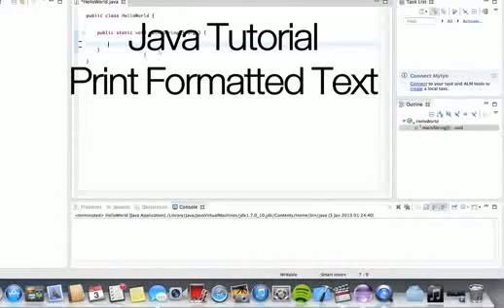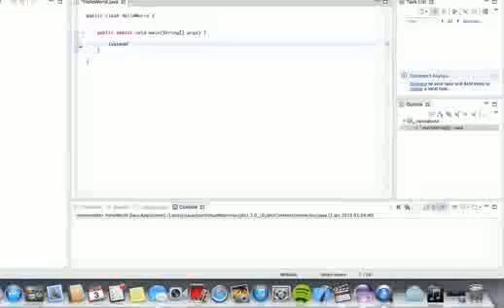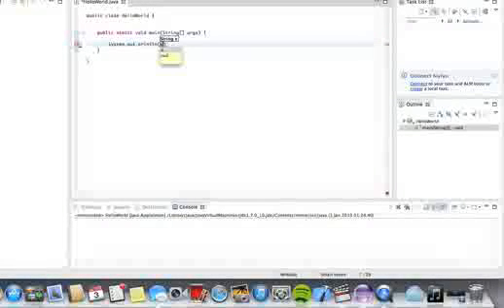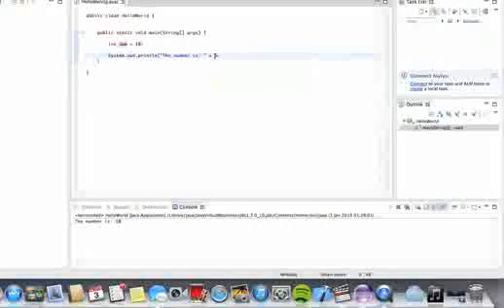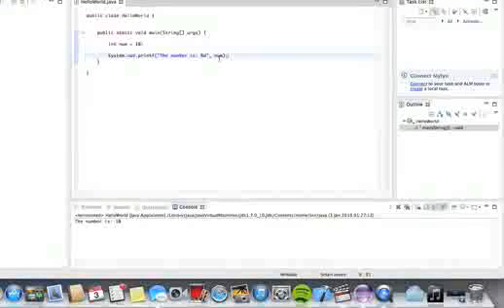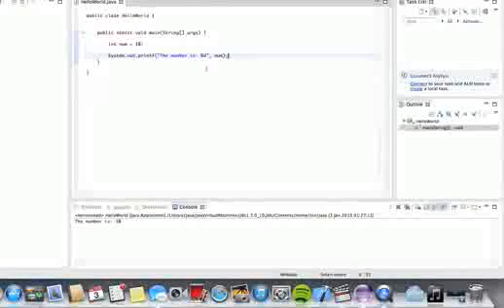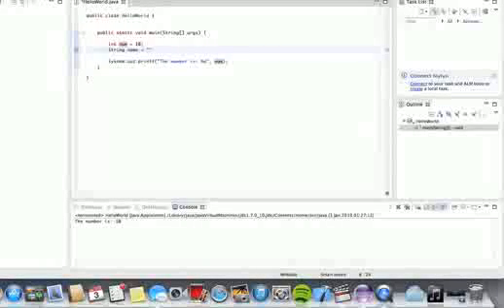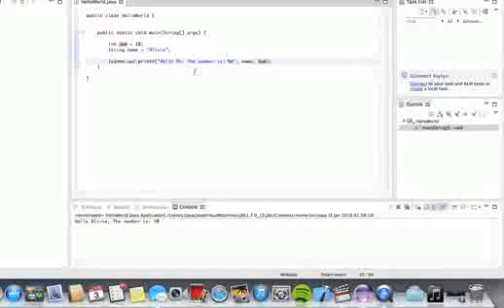JAVA Programming Tutorial Printf